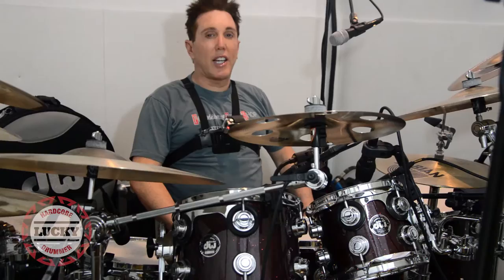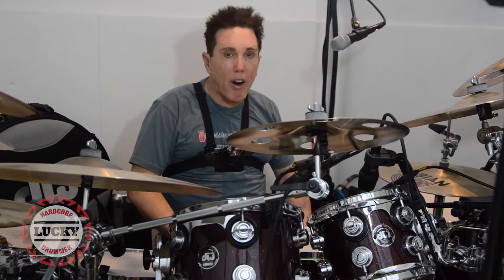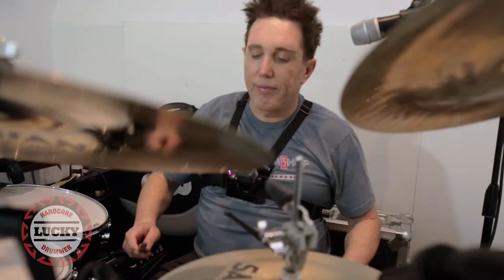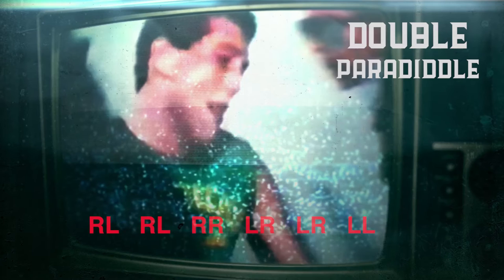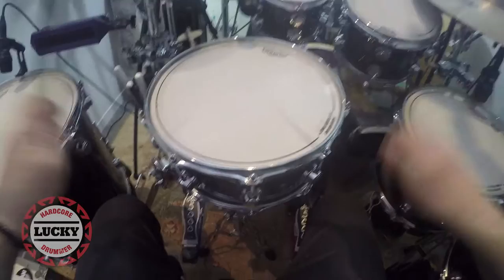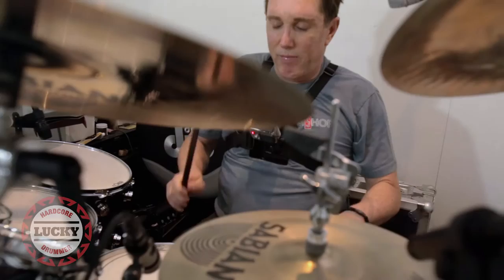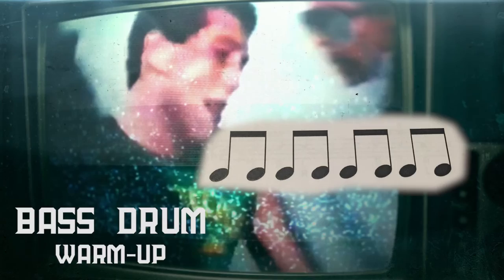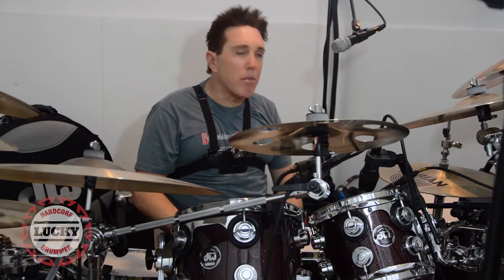Learn from Lucky Lehrer, best Hardcore Punk Drummer: Warm-ups for Building Speed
Episode 5 of Lucky Lehrer's Hardcore Drum Sessions!